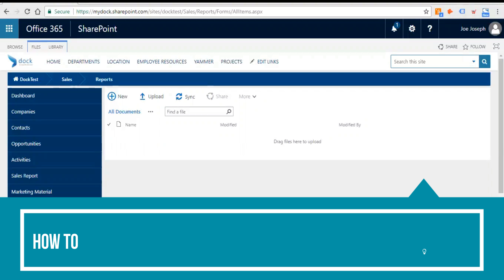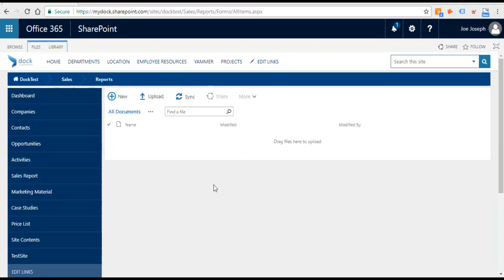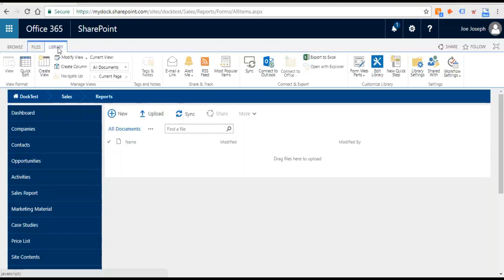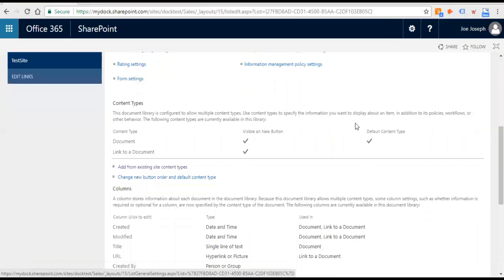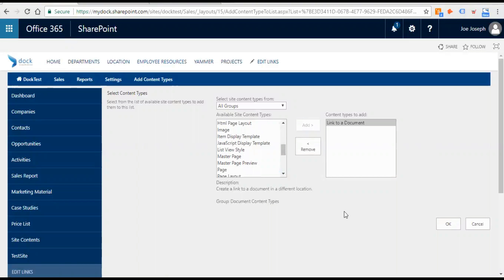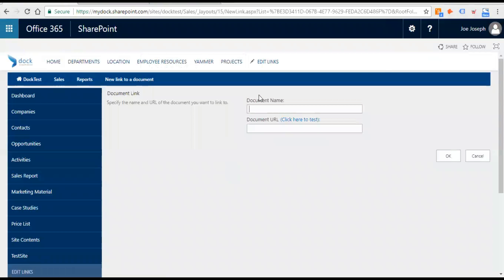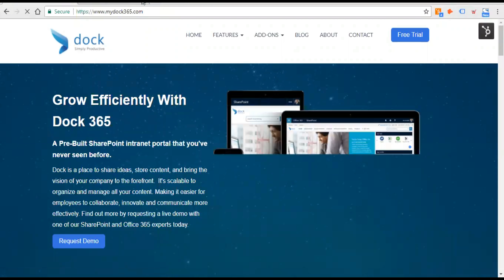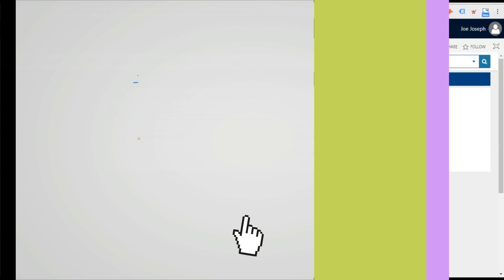How to add Hyperlinks to a SharePoint Document Library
When you're using SharePoint Online, you can add a link in a document library to an item that is located outside the document library. For example, you can add a link to a file or folder located in a different document library, site, or even an external website. When you add a link in a document library, the link shows up in the list of items in that library.

Watch Sajin Sahadevan, MCTS demonstrate this feature in this video!